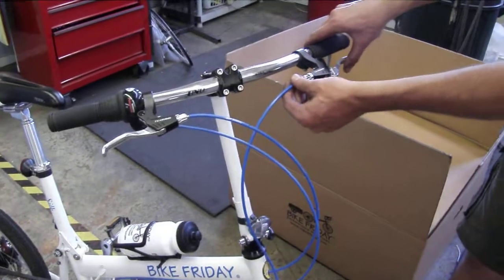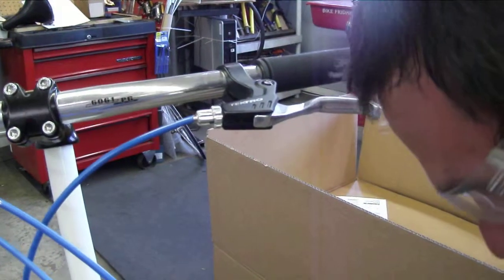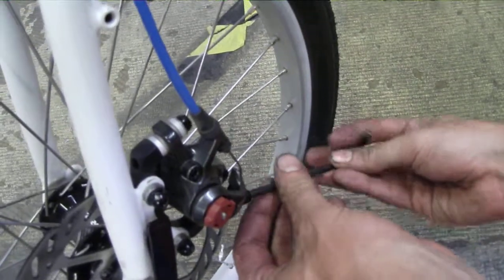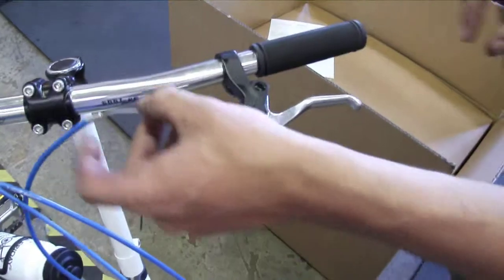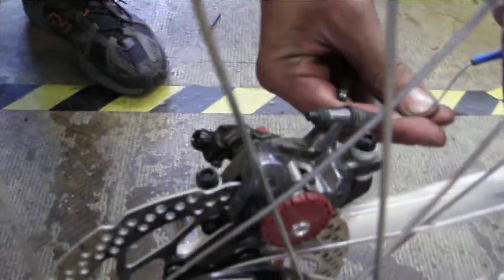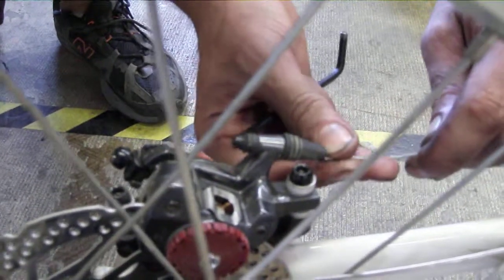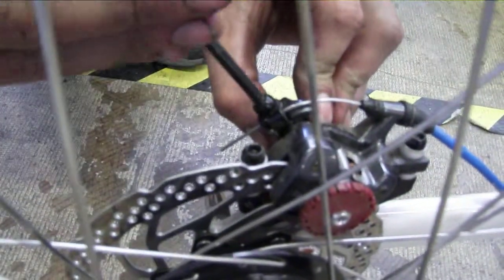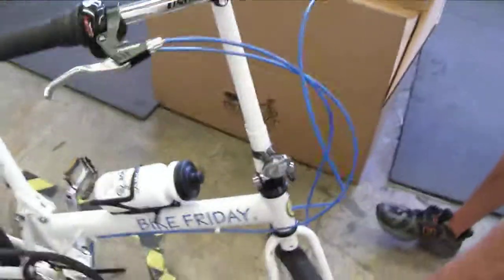Bike Friday Video Instruction, Changing Brake Controls (which lever controls which brake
This video will show you how to change which brake is actuated when you squeeze the lever for MTB style brake levers.